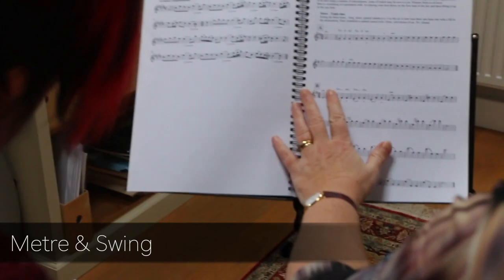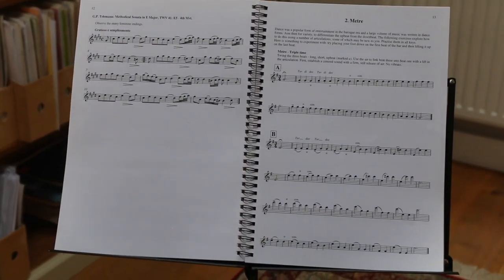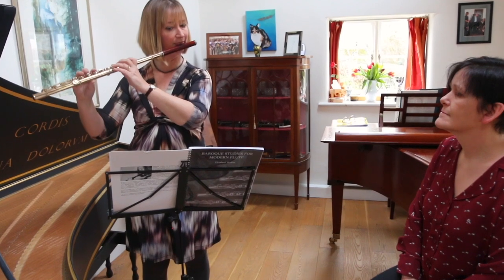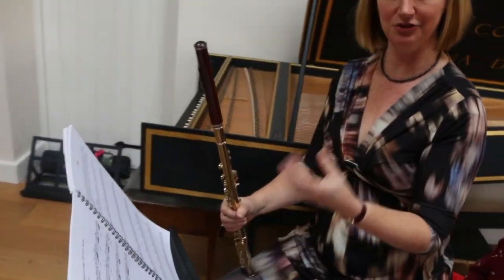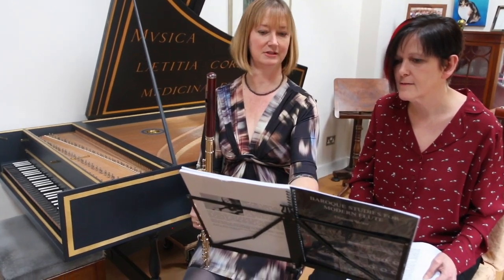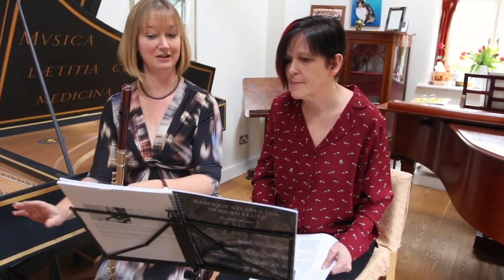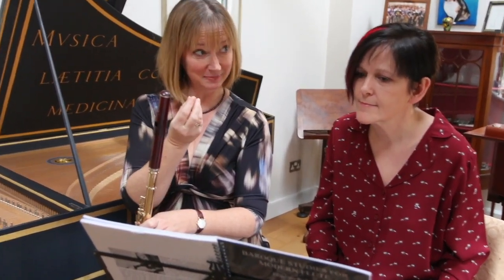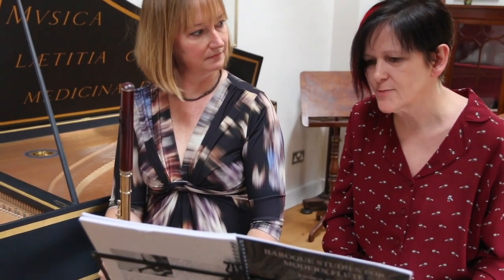Baroque Studies for Modern Flute Part 3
Elizabeth Walker talks to Mel Orriss from Wonderfulwinds.com about her award winning book 'Baroque Studies for Modern Flute' Part 3 - Metre and Swing.